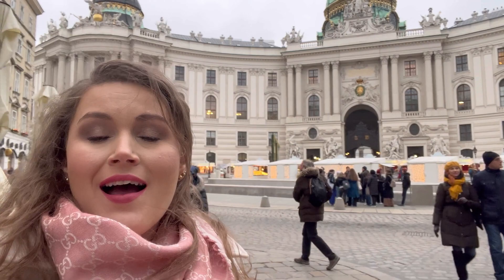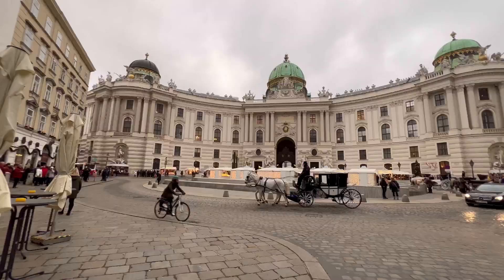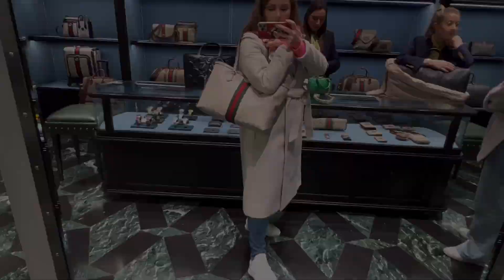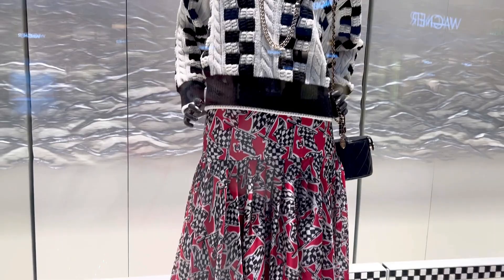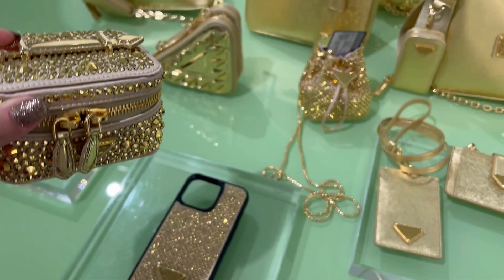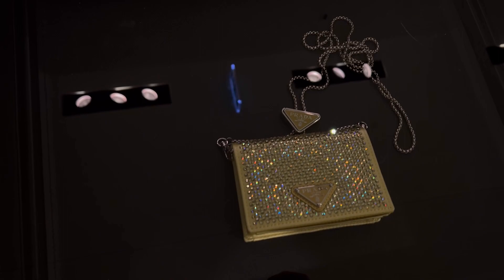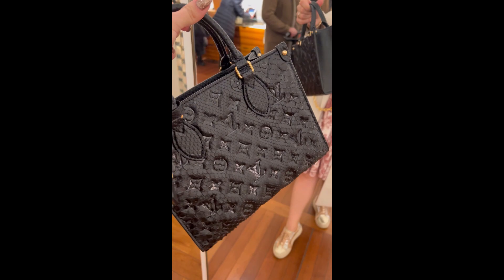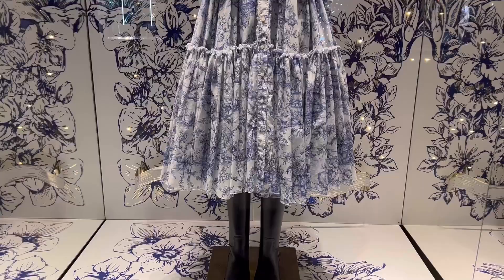Trying 26 000€ Louis Vuitton CROC bag & PRADA gold Crystal Bags !!! INSANE Luxury Shopping VLOG!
Hi! Join ne for this insane luxury shopping vlog from Vienna! I got to try exotic leather bags in Louis Vuitton including 26 000 eurp croc metallic petite malle! Insane! Also went to see the crazy Christmas gold crystals collection in PArada! and new in bags from Gucci!

My favorite Amazon bag accessories:
Double chain handles I use with my Odeon (comes as a set of 2 chains)
Silver oval chain matching Alma BB
Gold oval chain (matching well mini pochette)
The Felicie chain from Amazon
Classic shiny gold chain
Chunky gold chain
Insert to Toiletry pouch 26
Chain extending ring/clasps
Insert to Toiletry 19
Alma brown leather strap

Adjustable 6 hole puncher (black) only $16:99
Adjustable 6 hole puncher (pink - I love it!!) only $18:69
Medium agenda inserts I use
Some beautiful paper which fits  into LV large agenda and can be punched to convert into LV agenda refill:
Pink flowers
Rainbow gradient
Cherry blossom
Purple flowers

I'm posting about handbags, fashion, styling ideas, shopping hauls (from luxury and affordable brands!), beauty and other things we girls enjoy! Stay in touch with me and watch how my collection grows! (and how I spent my money lol)
My social platforms:

Thank you for spending a few minutes of your life with me!
Hugs,
Natalia

Video recorded on an iPhone 13 Pro Max 2021.
Nothing is sponsoded here :)